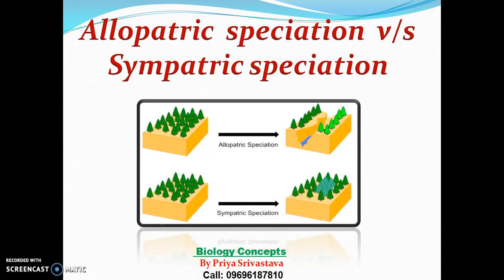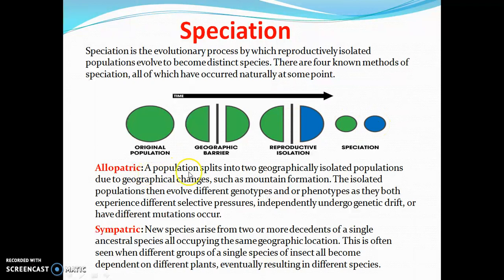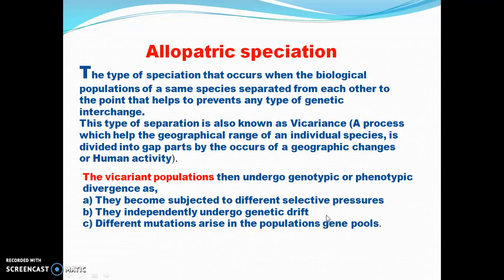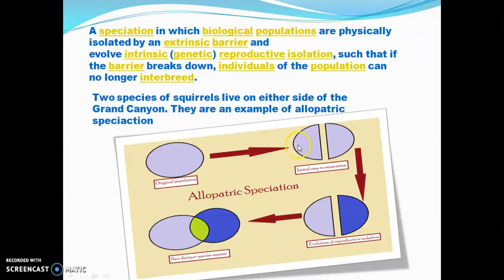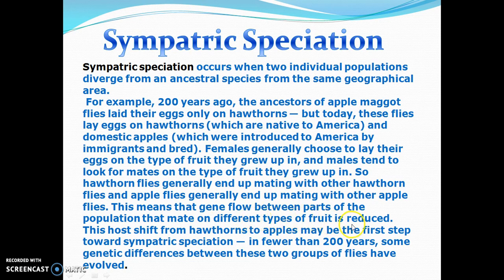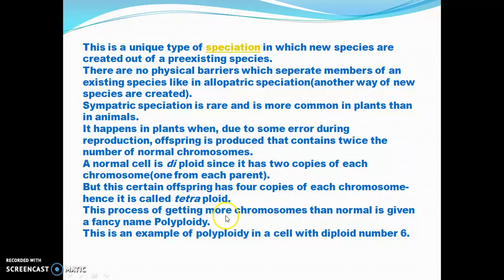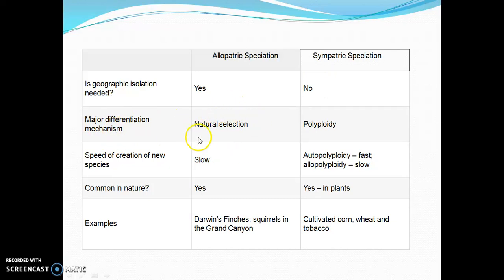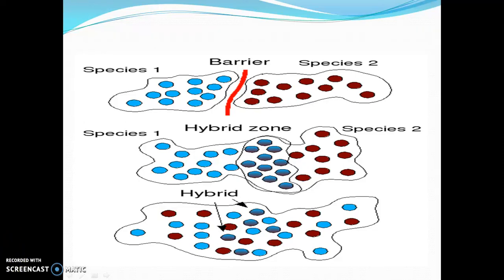Allopatric speciation v/s Sympatric speciation" BIOLOGY CONCEPTS " where biology meets technology.